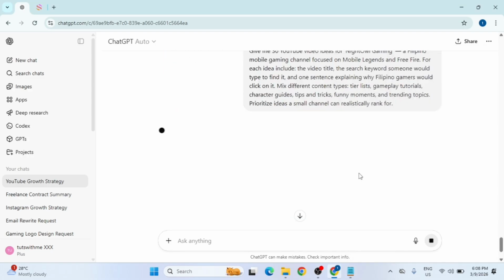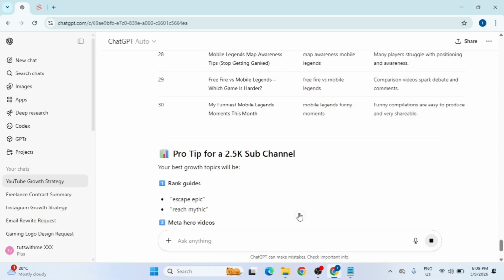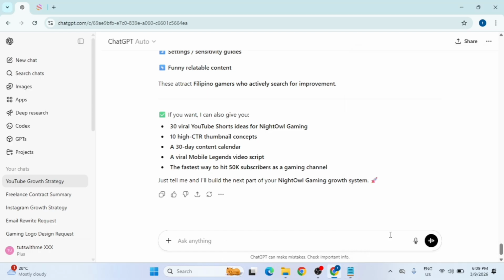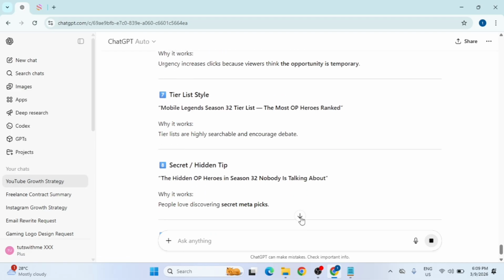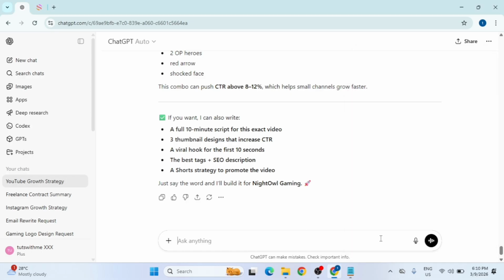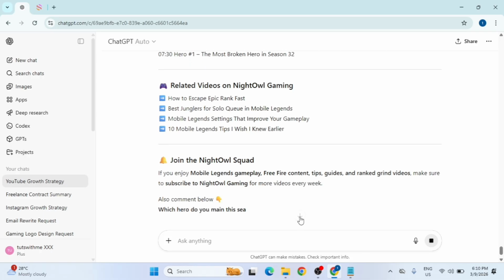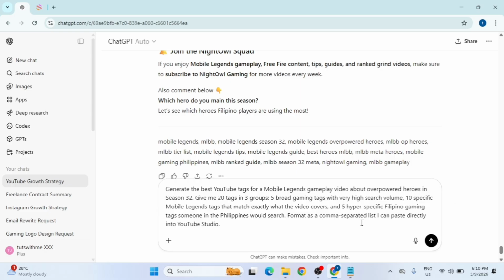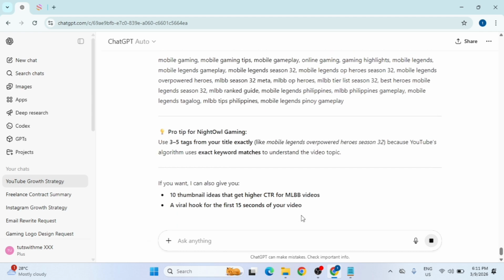How To Use ChatGPT To Grow Youtube Channel